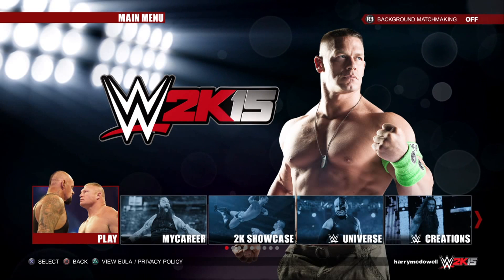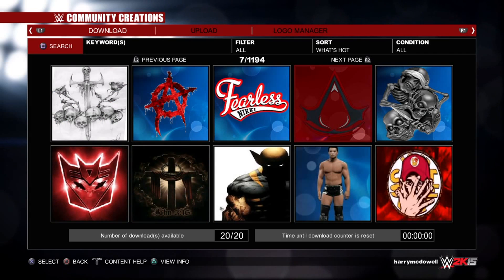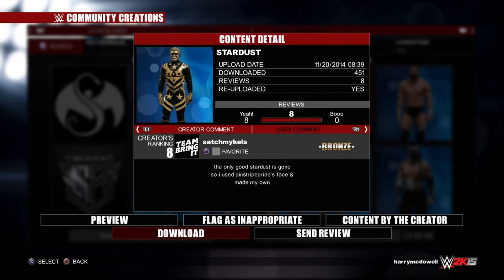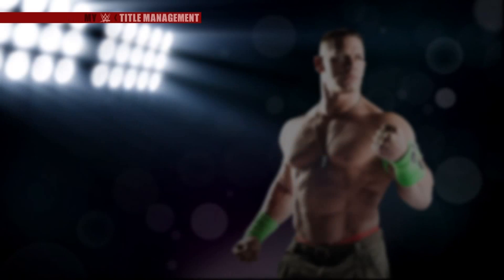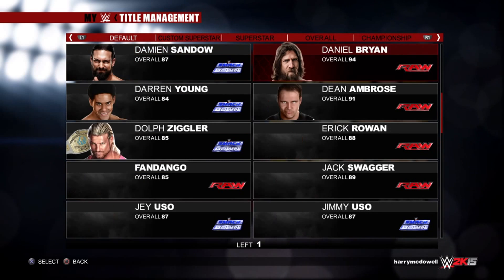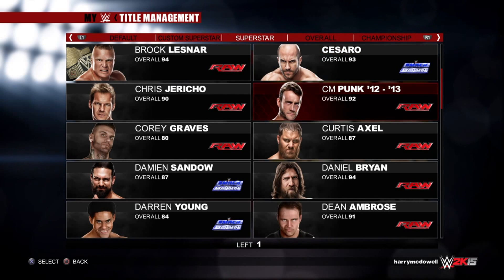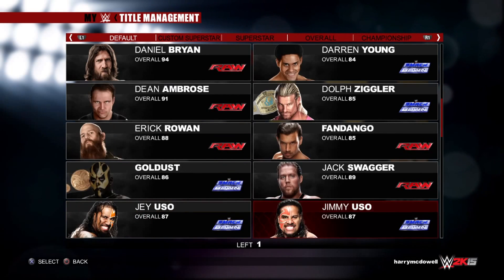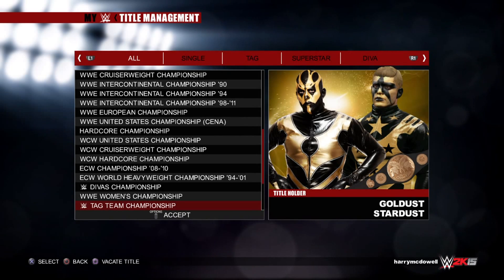WWE 2K15 How To Get Updated Superstars/ Updated Wrestler Versions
How to get updated versions of superstars and wrestlers in WWE 2K15 Next Gen. Xbox One and PS4. New outfits. New looks. How to download New characters. Tutorial Community Creations. How to access New superstars. How to Change titles and teams.

Character Creation
Character Customization
New Updates
New Versions
WWE Wrestlers

Genre: Fighting/Wrestling
Developer: Yukes/ Visual Concepts
Publisher: 2K

If you like Horror and Thriller novels Check out my novel "" now on paperback and Kindle: